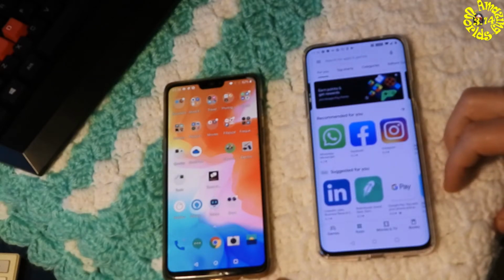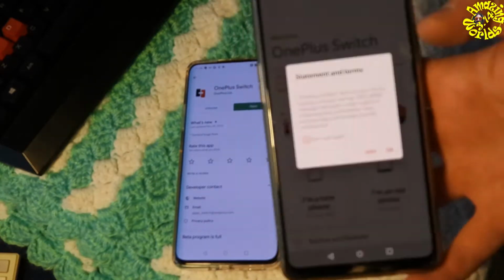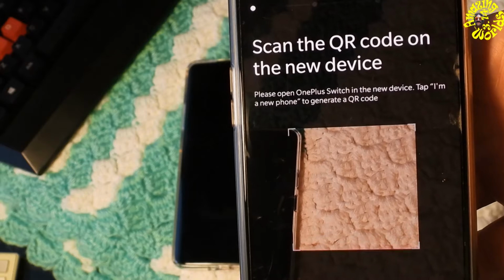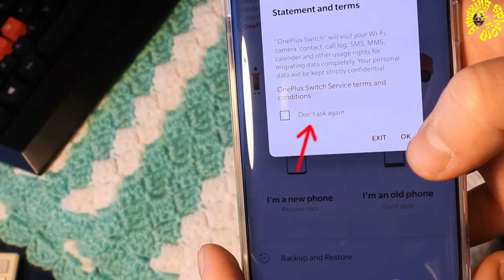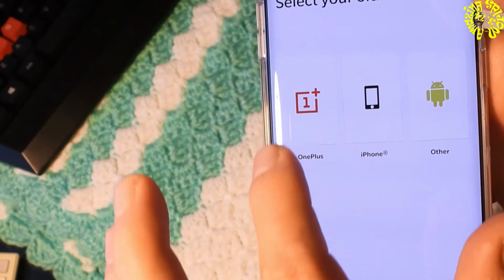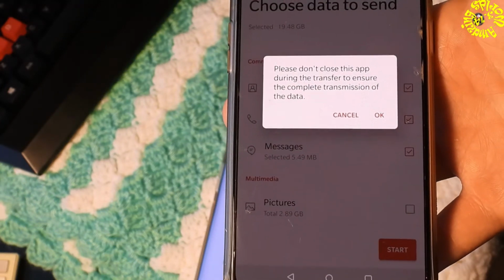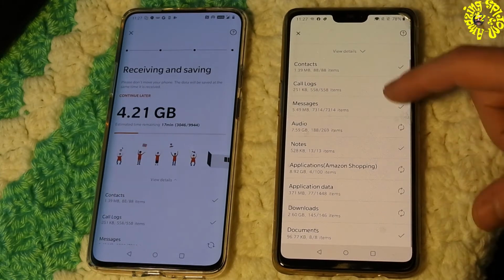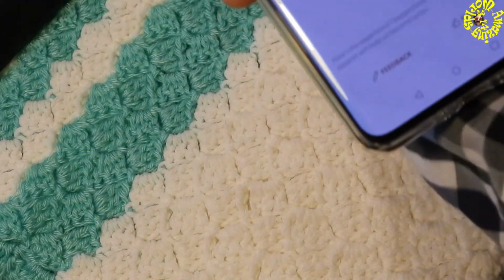How to Copy Transfer Pictures Apps Contacts Data From Old Android Phone to New With OnePlus Switch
In this short tutorial, I will show you how to copy/transfer your pictures, videos, applications, contacts, messages, notes, and other data bits from one smartphone to another using the OnePlus Switch application.

All of my videos are uploaded to specific playlists in my channel so you can view them based on your interest.

A like, share, or subscribe with the click on the notification bell, so you can be notified about my new video uploads, is highly appreciated and will assist with channel development.